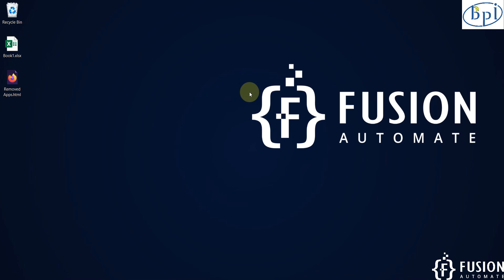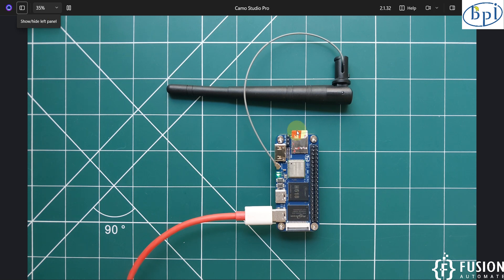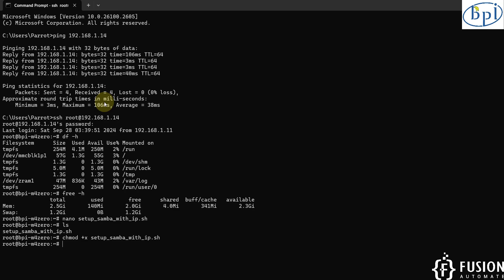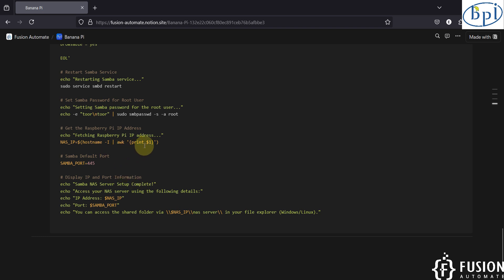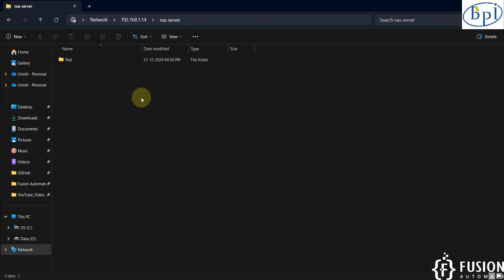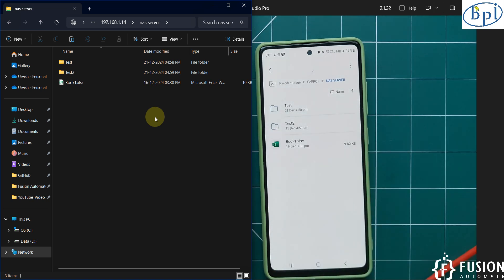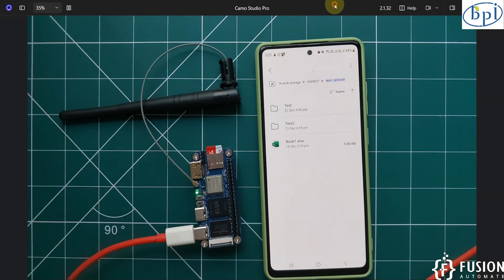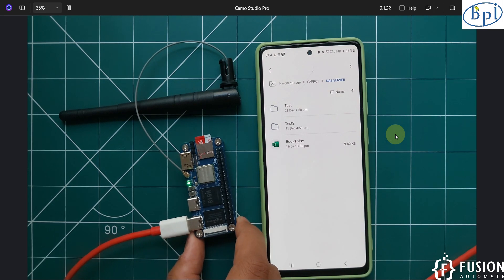Build a Free Open-Source NAS Server with Banana Pi M4-Zero | Step-by-Step Tutorial | BPI M4-Zero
In this video, we will demonstrate how to build a NAS (Network Attached Storage) server using the Banana Pi M4-Zero. We’ll utilize a pre-created bash script to streamline the setup process. This script will synchronize the system time, update and upgrade the system, install Samba, and create a Samba user with the root username and password set as "toor." Once the setup is complete, the Banana Pi M4-Zero will provide an IP address and port number to connect to the NAS server. This allows you to access your NAS server seamlessly from Windows machines, Android devices, and Apple devices.

All the files will be stored on the Banana Pi M4-Zero at a specific path, which is clearly demonstrated in the video. This solution provides a free and open-source NAS option for your home or project needs. Additionally, we will explore using external drives as storage for your NAS server in future videos. We will also cover creating a similar NAS server setup using the Banana Pi M4-Berry.